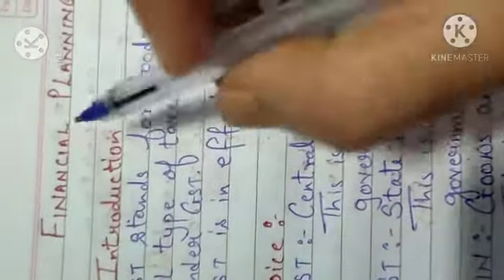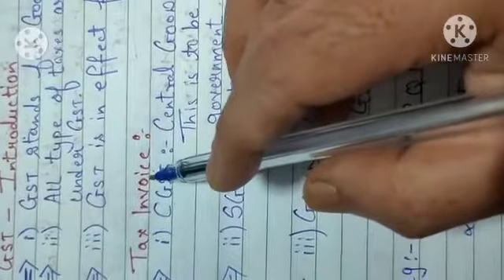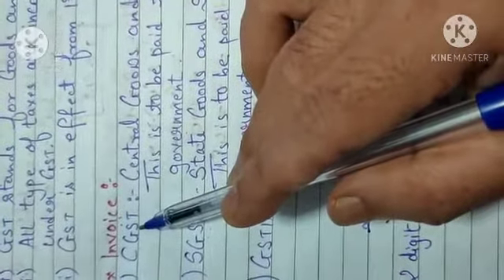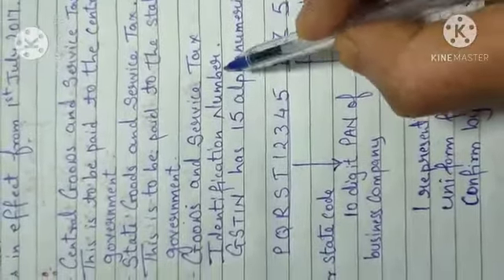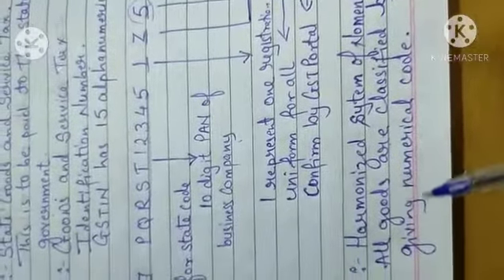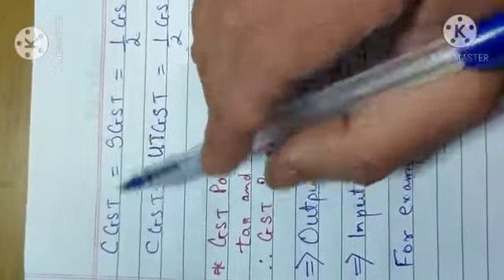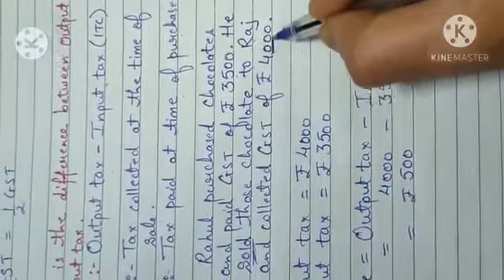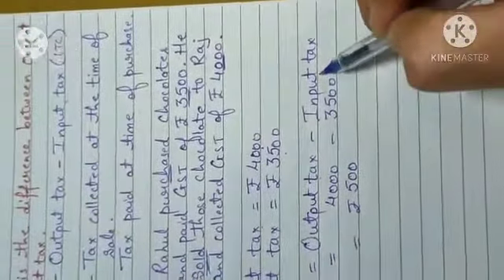Std: 10. Sub: Maths. 1. Ls.no. 4. Financial Planning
Video on Financial Planning